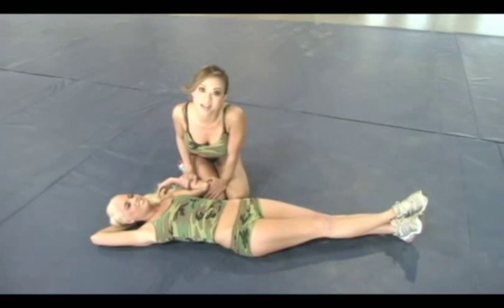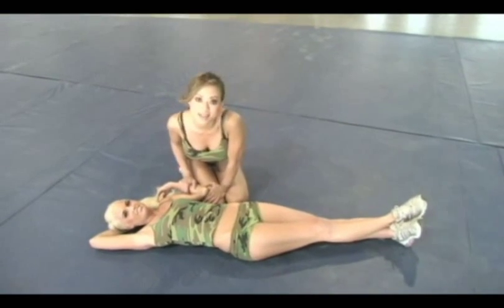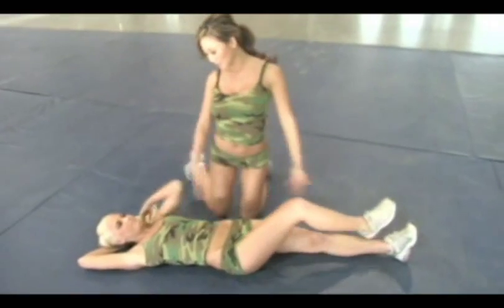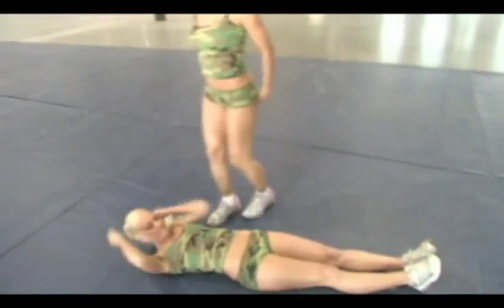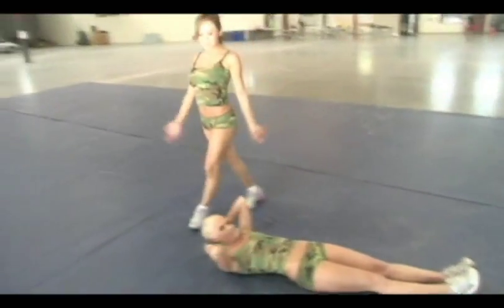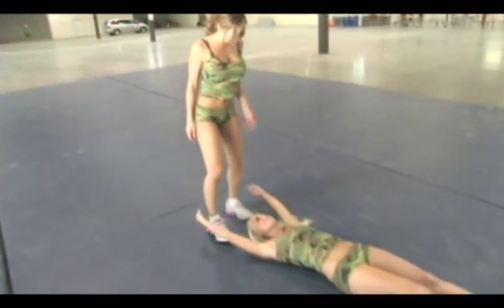Fitness Hot Models do Leg Lift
Amanda Evans and Cat Miller show you a different workout move every day.  Today is one of the best Leg Lift.

Cat and Amanda Evans (playboy model) are 2 beautiful models who life in Los Angles California and Florida. We spend out time working out modeling, and spending time with friends and family.

Cat & Amanda